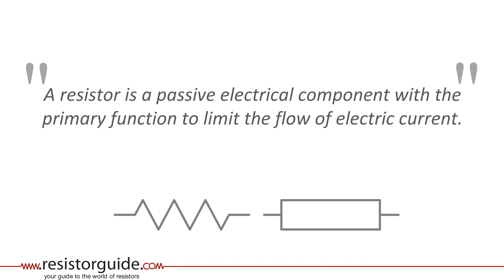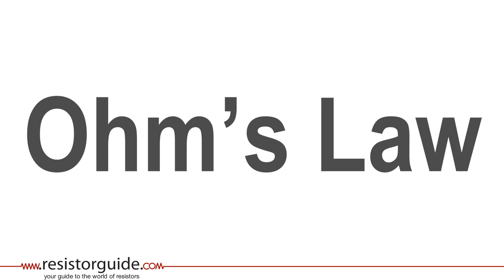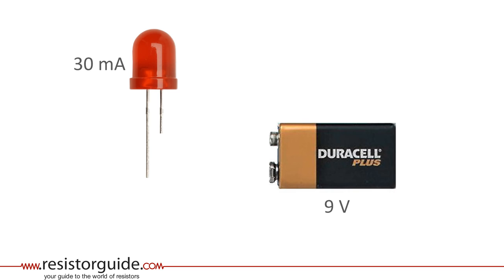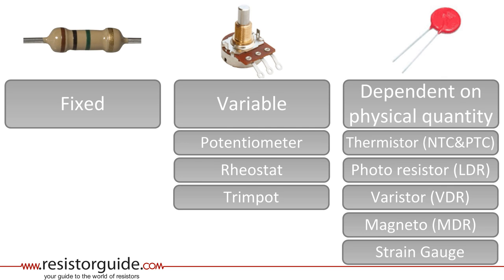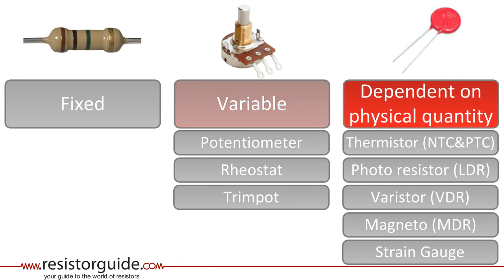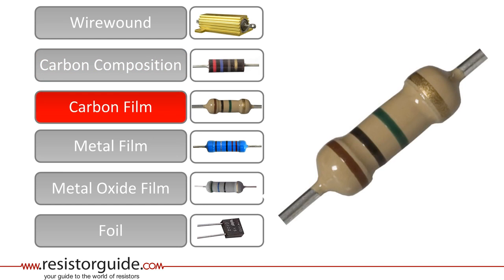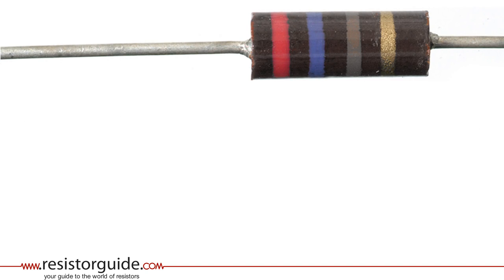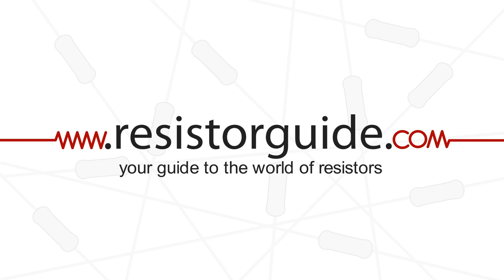Resiste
How it is